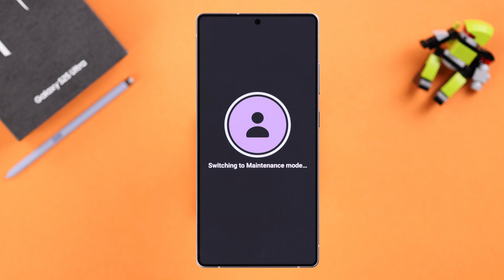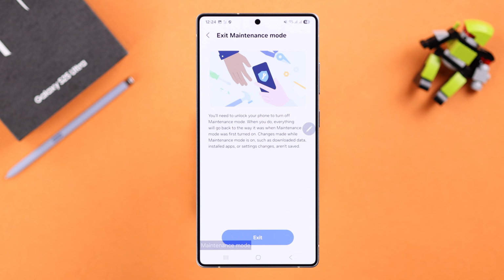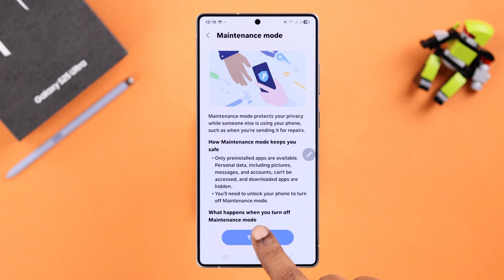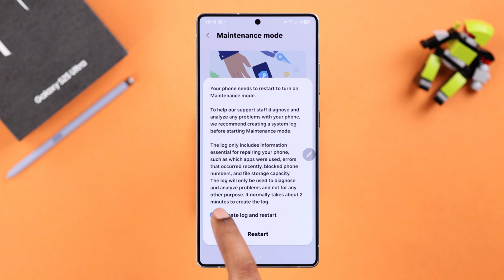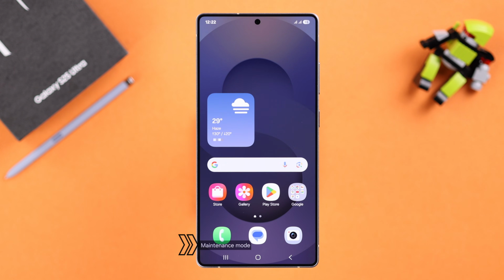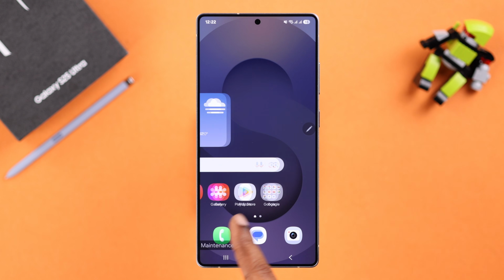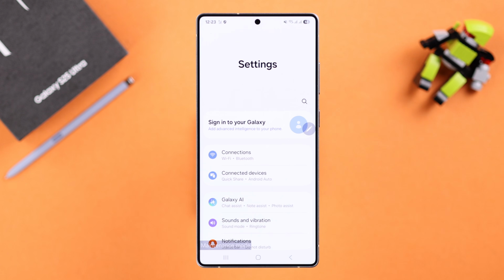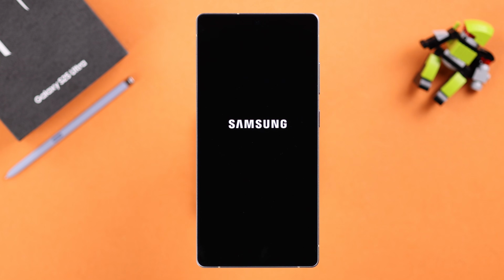Galaxy S25 Ultra/S25+: How to Enable or Disable Maintenance Mode on Samsung!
You can enable the built-in Maintenance Mode on your Samsung Galaxy S25 Ultra, S25+, or S25 (Samsung One UI) and lock and secure all your data before handing it in for repair, don't know how? Can't get out of Maintenance Mode on your Galaxy S25 series Phone so want know know how to disable it properly to all your Photos, videos, and other files to protect your privacy during repair? You've come to the right video.

The Fix369 Team will show you the step-by-step guide to Turn ON Maintenance Mode on the Samsung Galaxy S25 Ultra/Plus easily. We will also show you:

• How to turn off and exit Maintenance Mode on Samsung Galaxy S25 Ultra/Plus?
• What happens when your Galaxy S25 Series Phone is in the Maintenance Mode?

0:00 Intro: Samsung Galaxy S25 Ultra/S25+ Maintenance Mode
0:20 Enable Maintenance Mode on Samsung S25
1:03 What happens in Maintenance Mode
1:20 Disable Maintenance Mode on Samsung S25